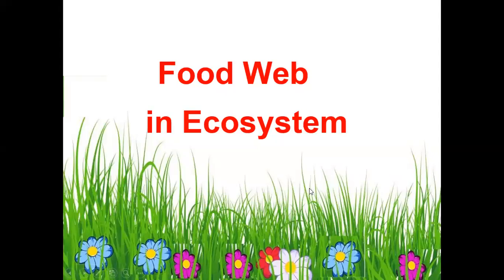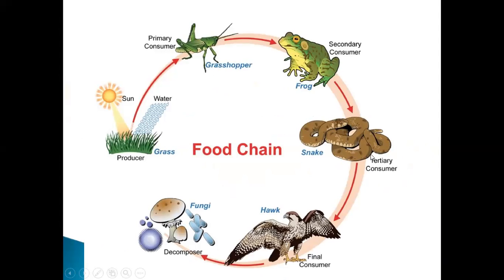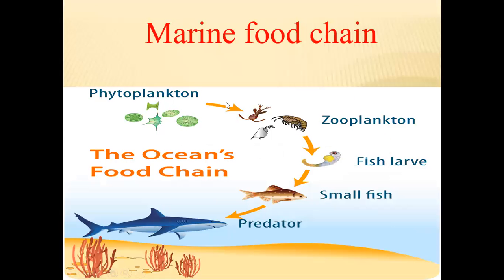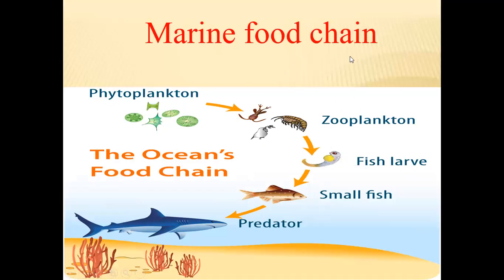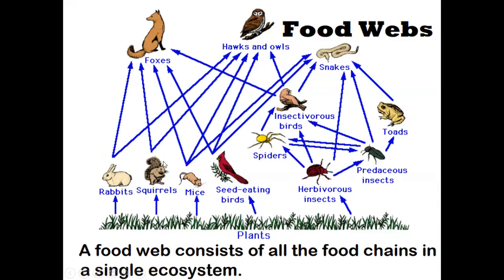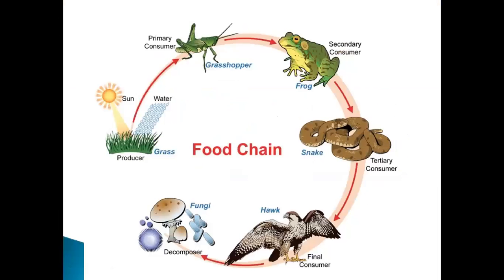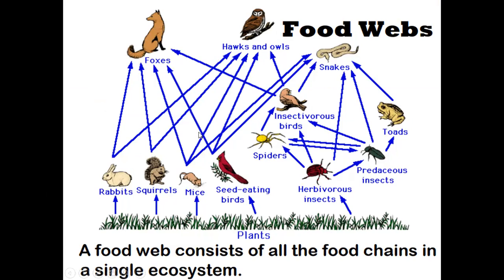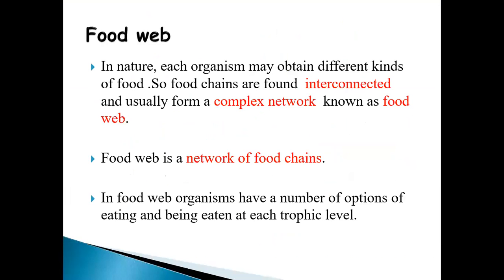MYP1 science food web 23 2